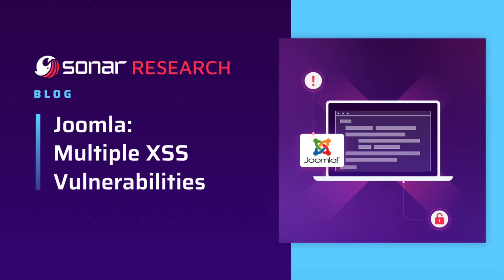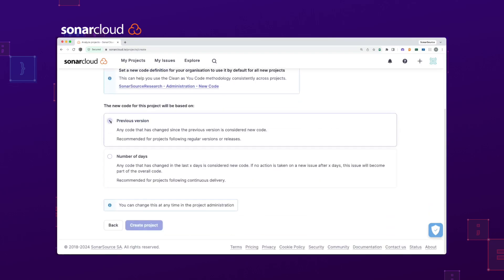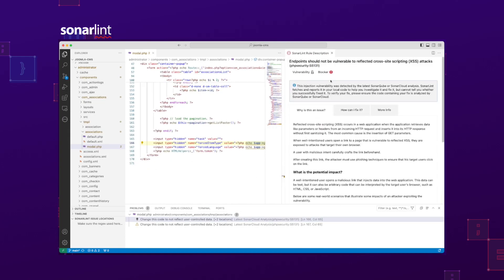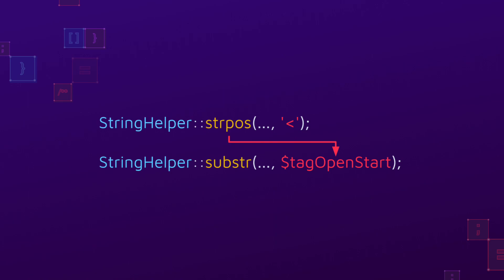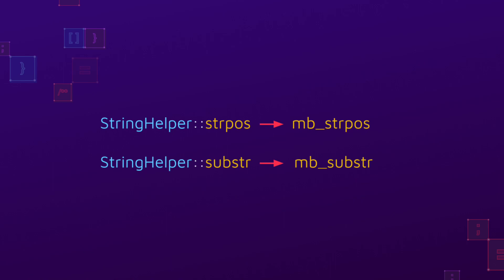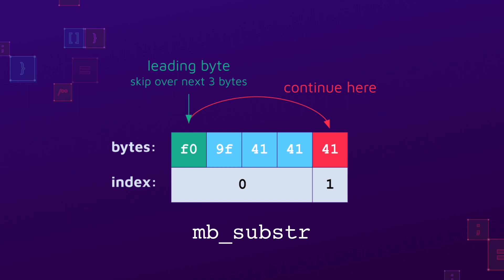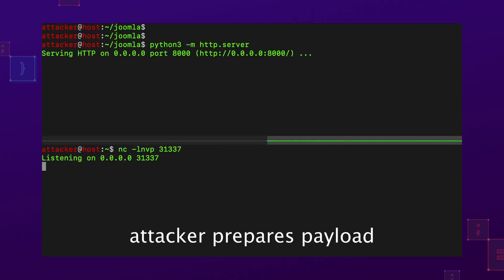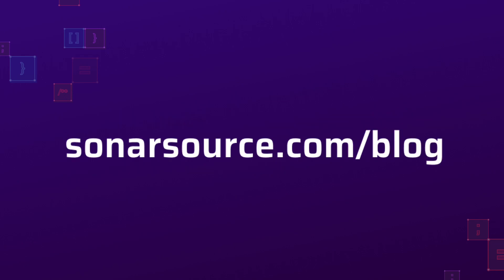Joomla: Multiple XSS Vulnerabilities, detected with SonarCloud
Sonar’s Vulnerability Research Team has discovered an issue that led to multiple XSS vulnerabilities in the popular Content Management System Joomla. The issue discovered with the help of SonarCloud affects Joomla’s core filter component and is tracked as CVE-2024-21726.

Read all the technical details on the Sonar Blog!